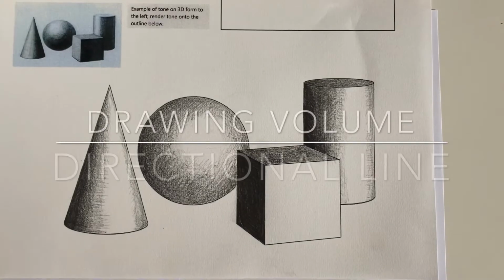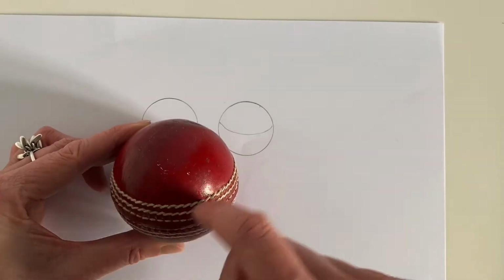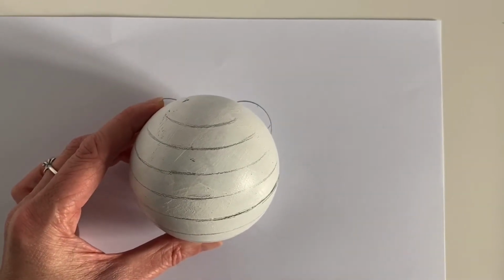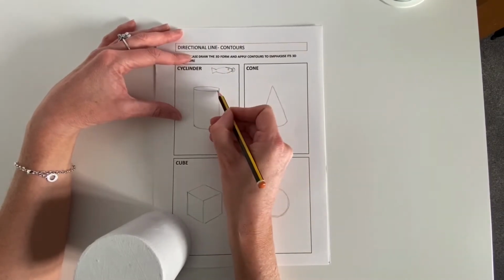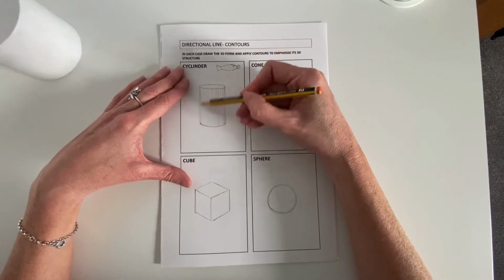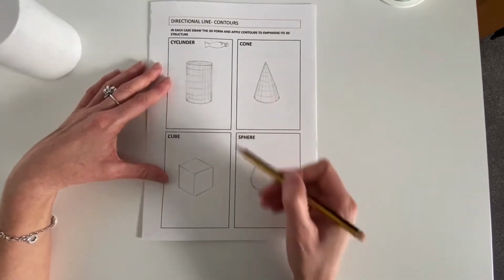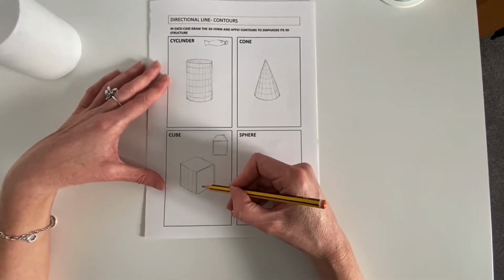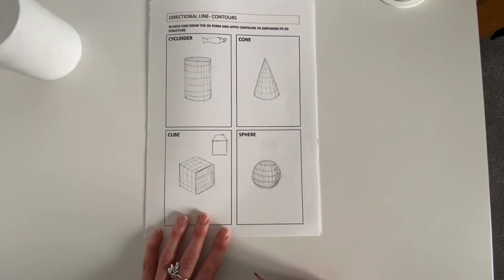Drawing Volume Directional Line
This is part of a series of videos teaching basic principles and ways to convey volume  through drawing. Other exercises include: tonal exercises, tonal exercises and applying tone.